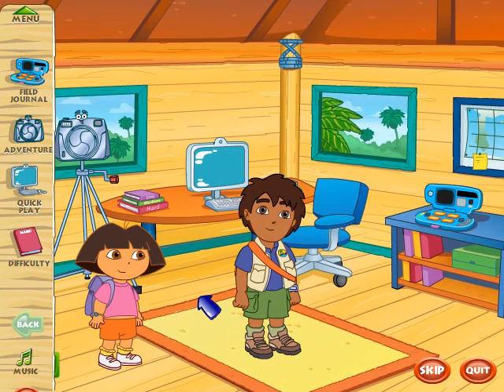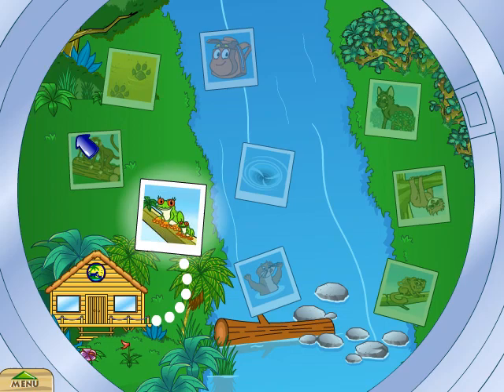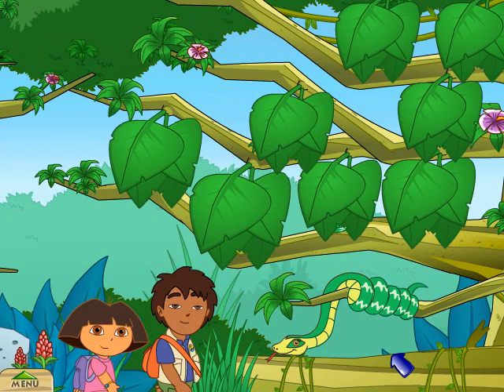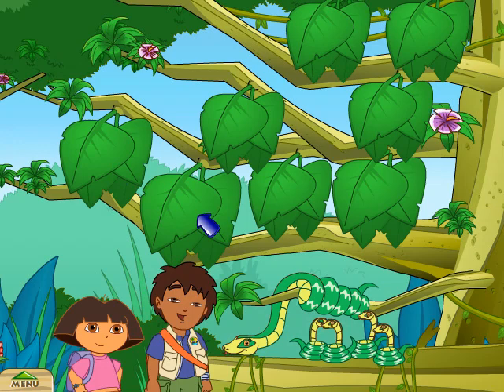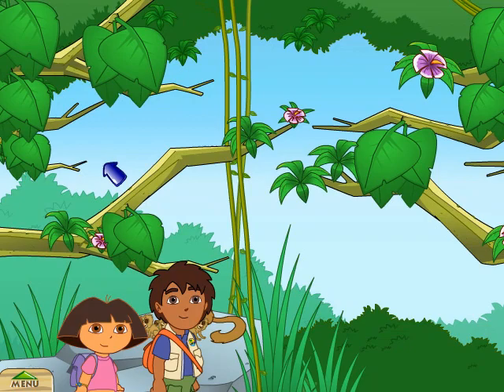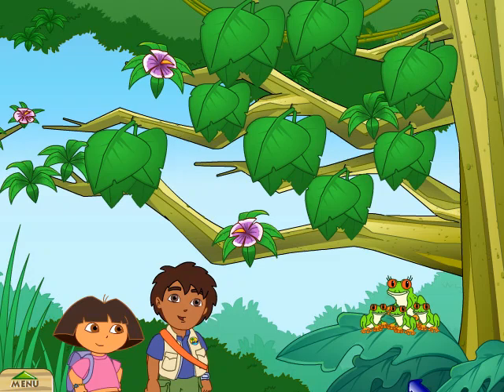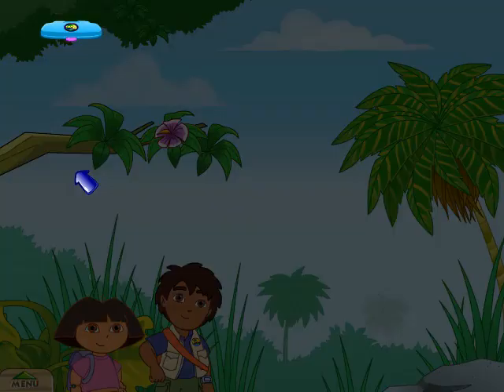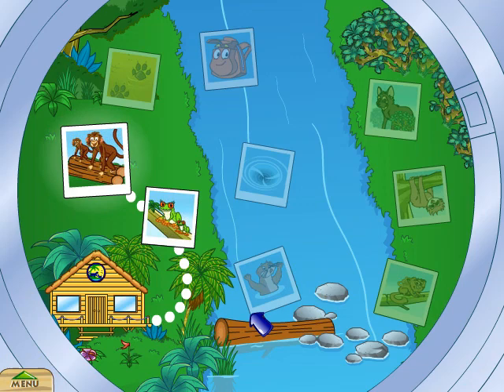Go Diego Go! Wolf Pup Rescue P1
Go Diego Go! Wolf Pup Rescue